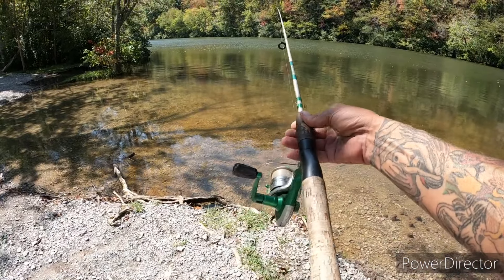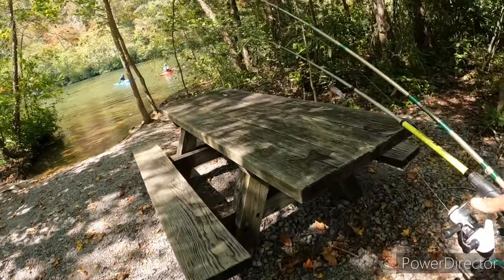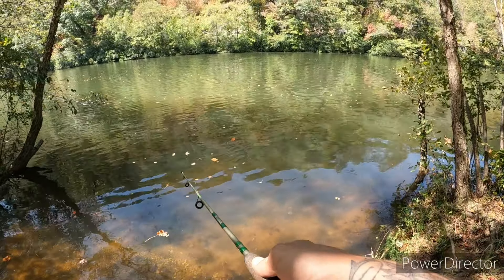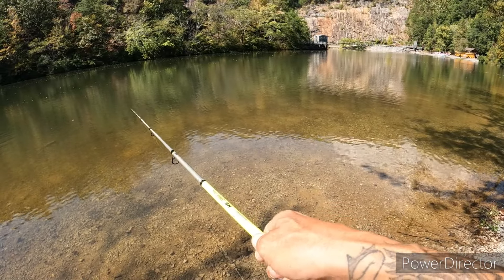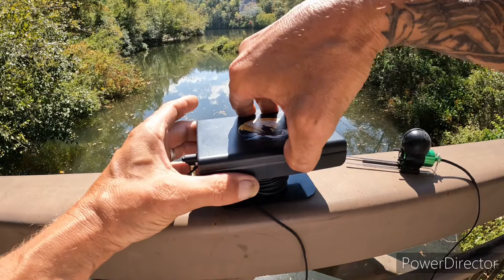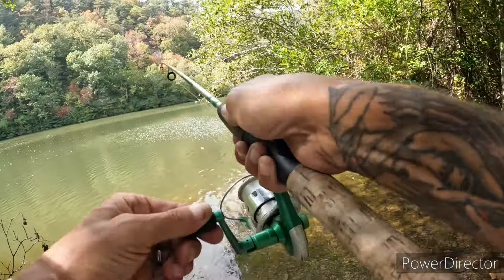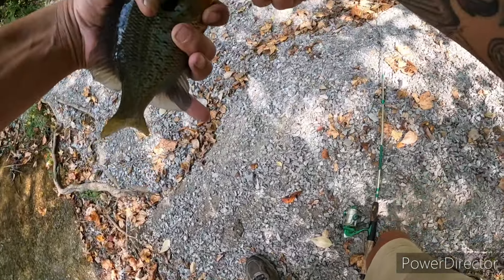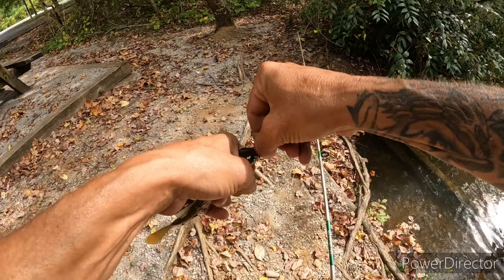trying to fish in public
went to a small lake in the mountains, and dealing with the public